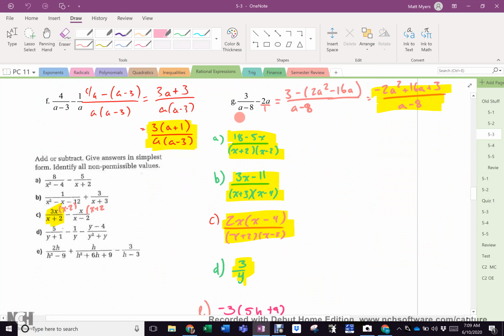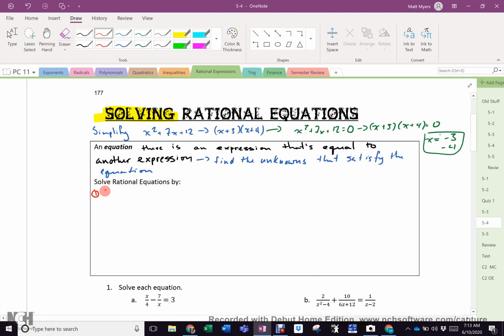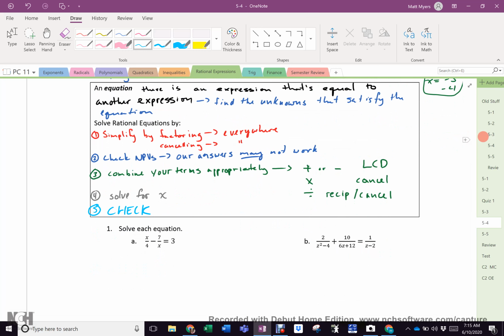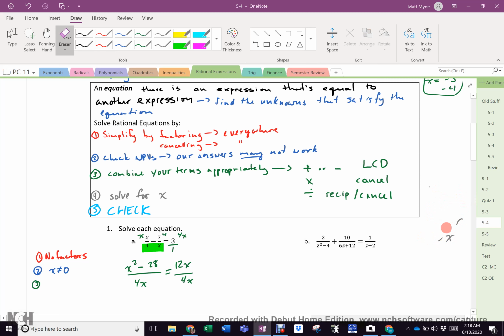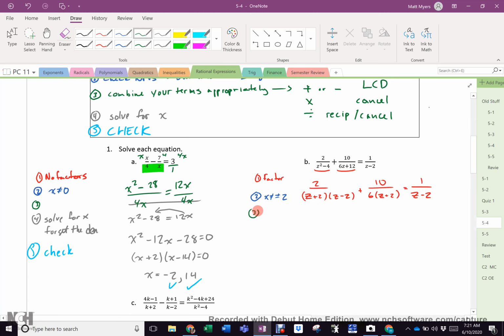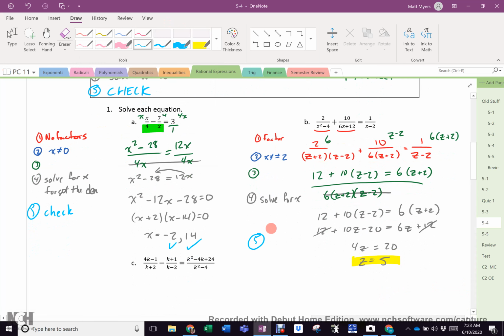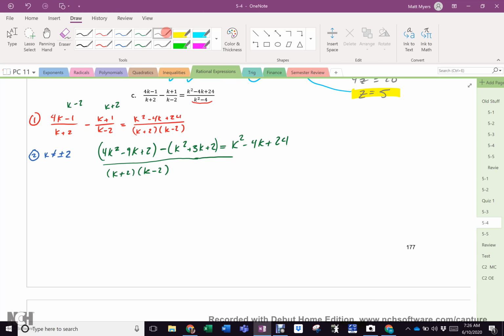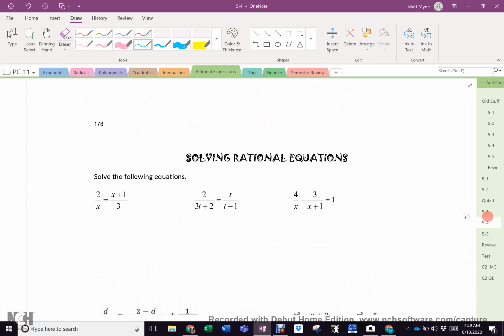June 10 PC 11 Solving Rational Equations (page 177)